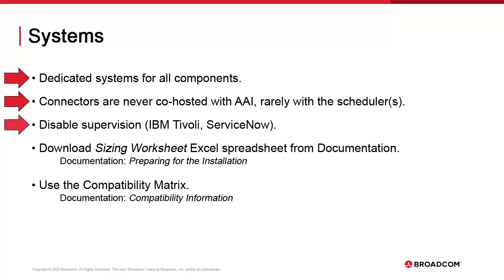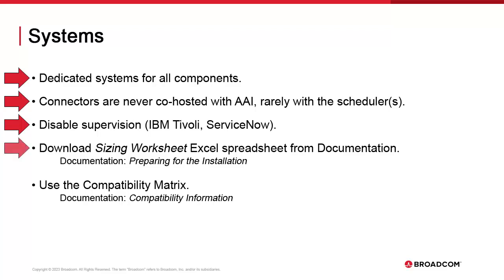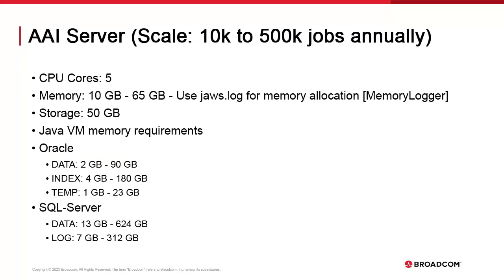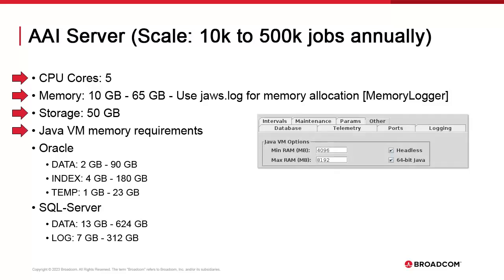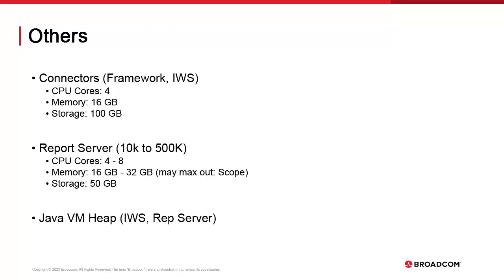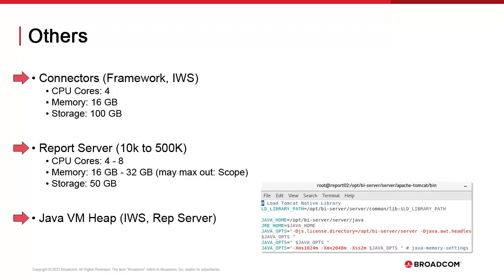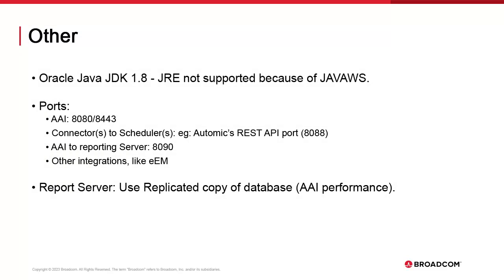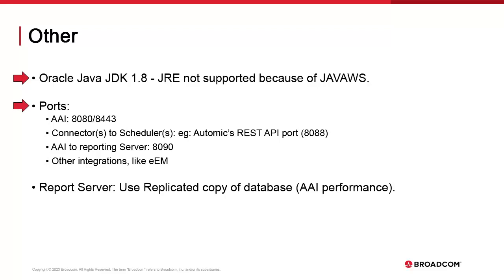AAI: Advanced Administration: Technical Requirements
This video outlines AAI's technical and hardware requirements based on job volume estimates on the low and high ends. It also provides baseline recommendations (JDK, databases) for deploying the initial hardware system.  This video, in tandem with the product documentation, will ensure that you get started the right way.